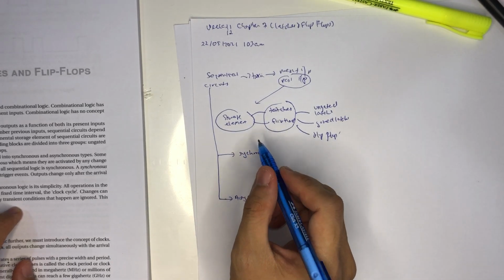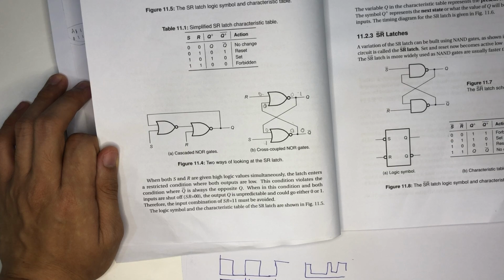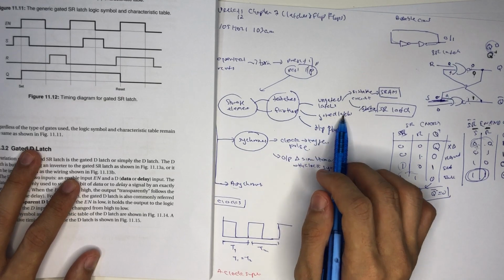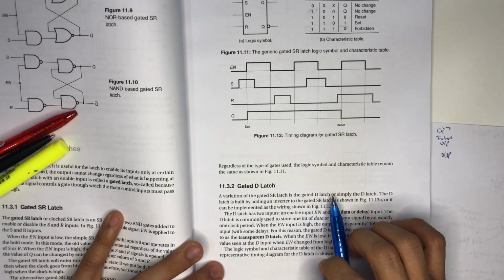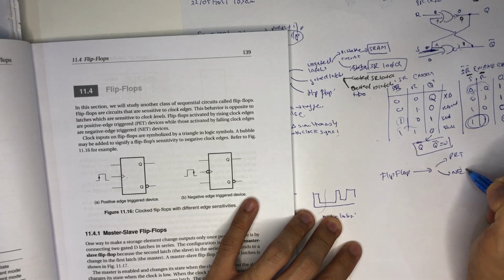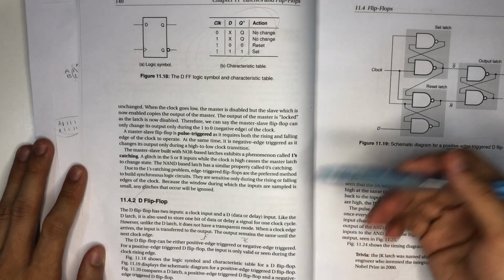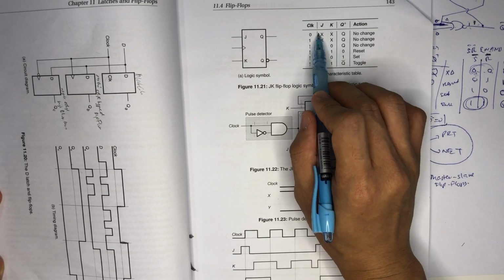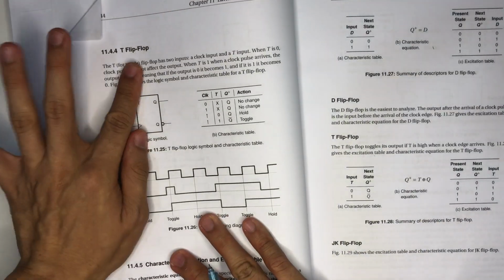Week 11 Latches and flip-flops Part 1